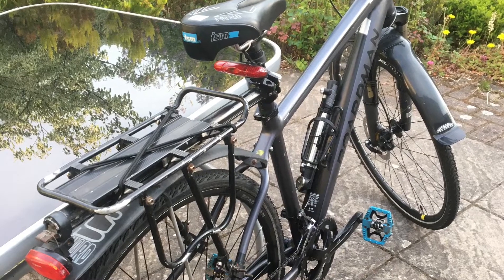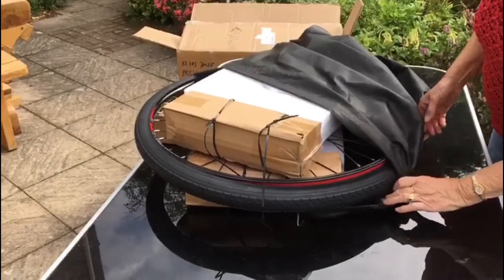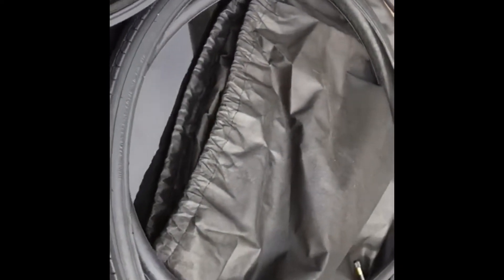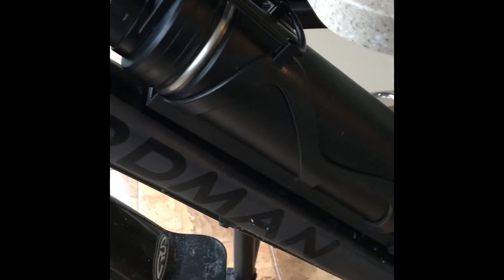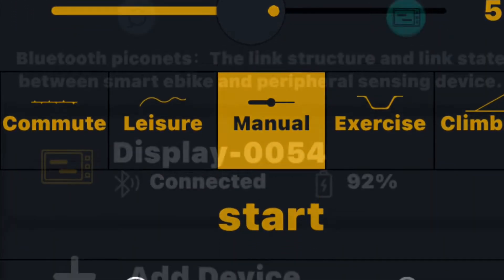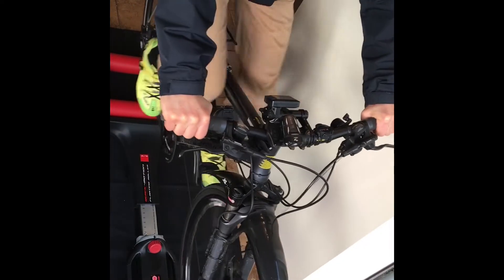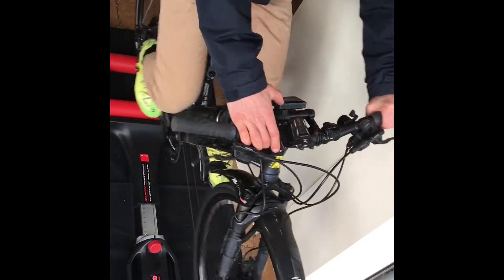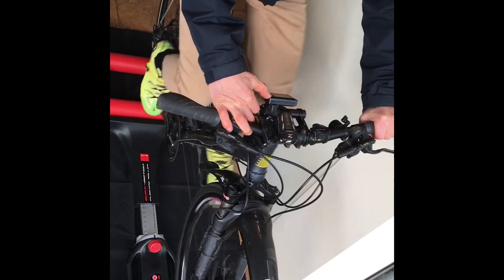Demonstration of the KF series LVBU Technology electric bike conversion kit.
Documenting my experience following the purchase of  a, KF Series LVBU 250 Watt electric wheel, ebike conversion kit.     The video discussion includes purchasing decisions, delivery, unboxing, product functionality , final assembly, and a rollers test.

The kit was purchased directly from LVBU technology, finance being dealt with by Alibaba.com.    Correspondence was conducted entirely using Wattsapp.  The sales representative calls herself Miya.

Price was in $ dollars.